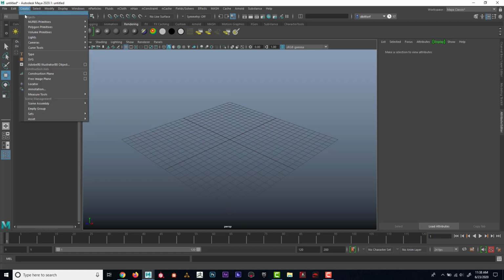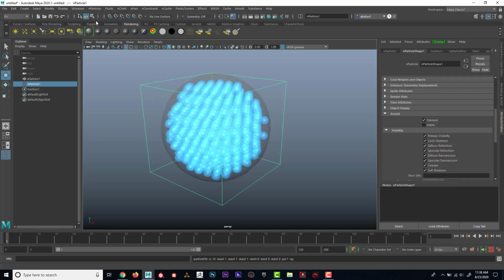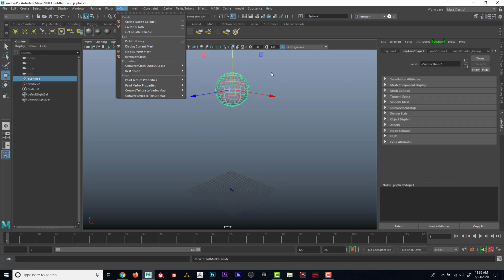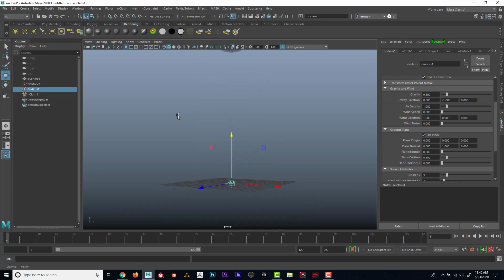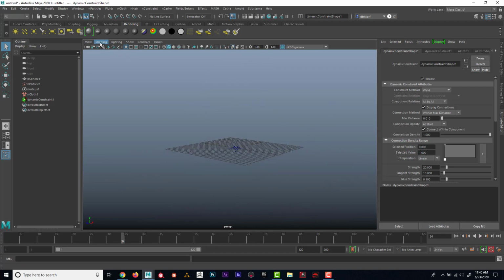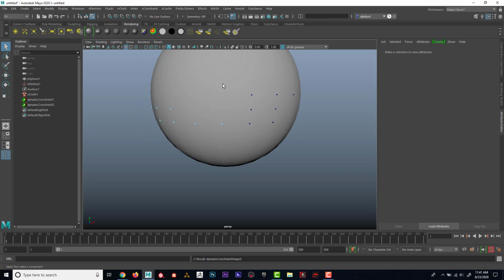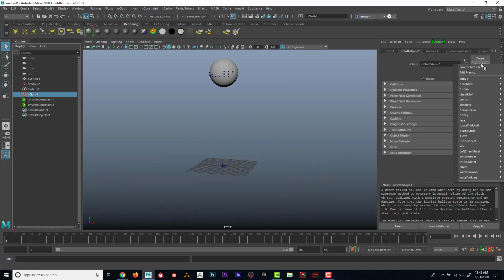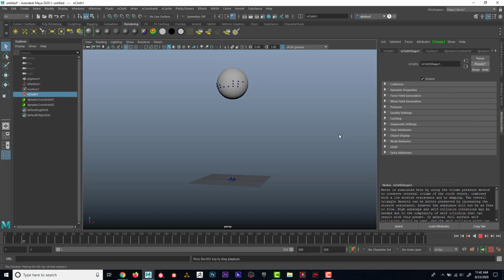nParticles Balls in Maya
More Particle Simulations coming at you!